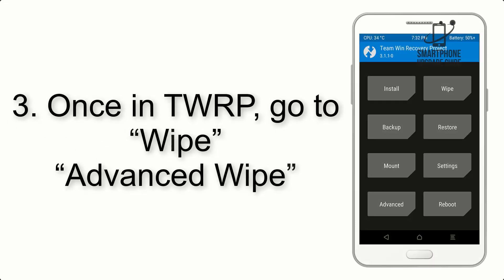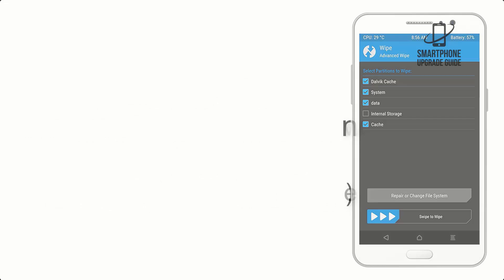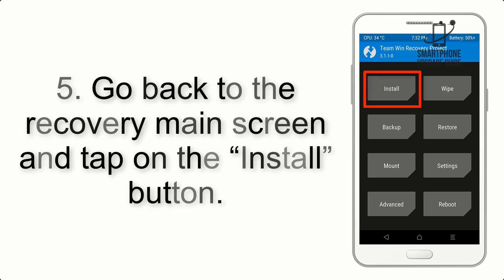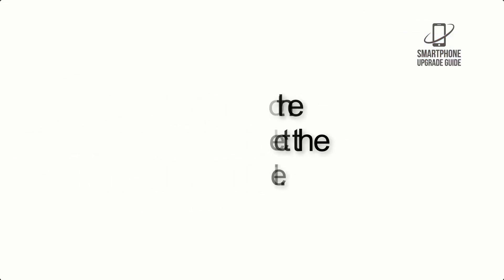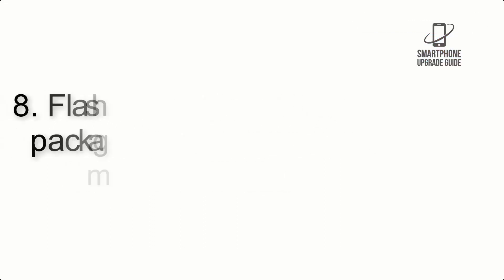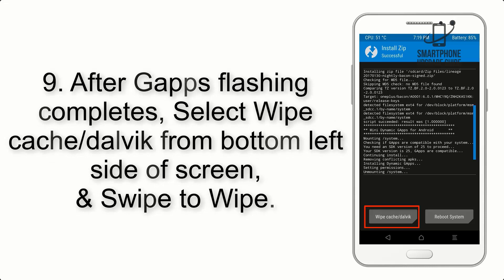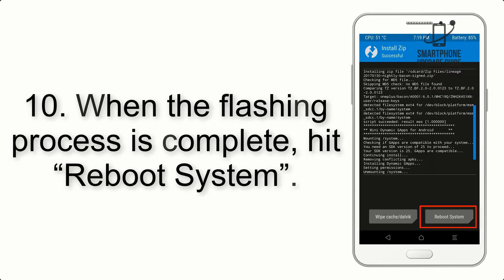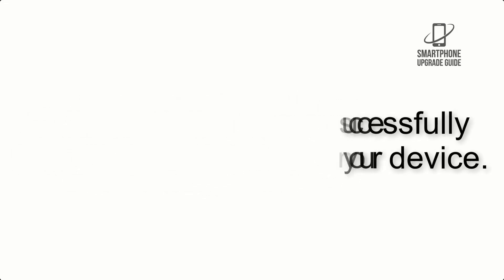Install Android 13 on Mi Pad 5 & Mi Pad 5 Pro (AOSP ROM) - How to Guide!